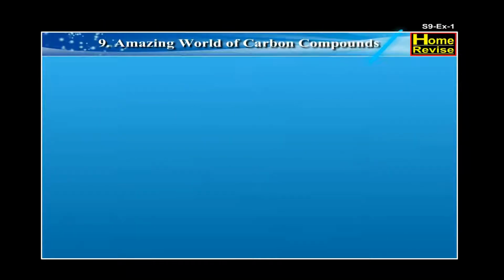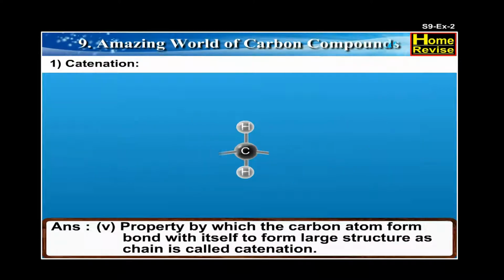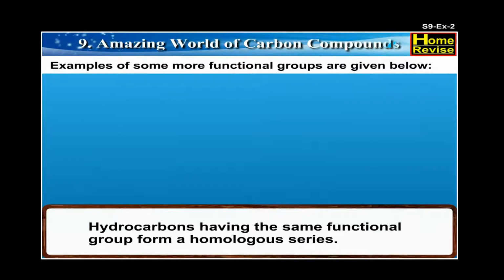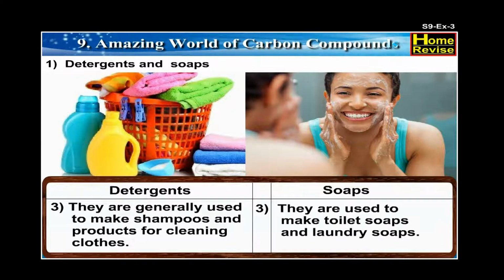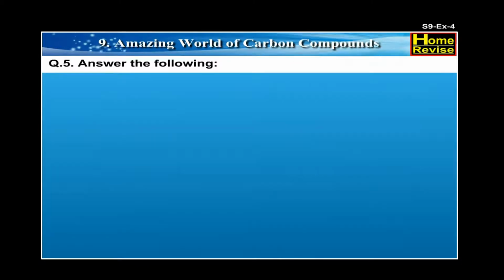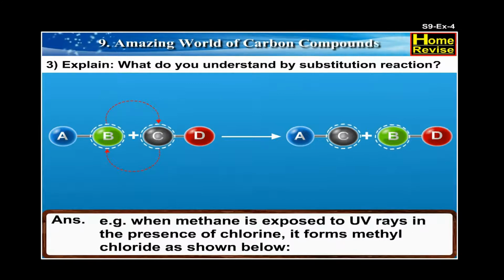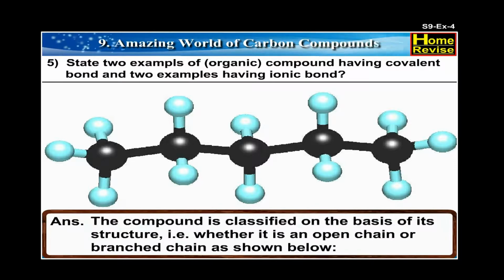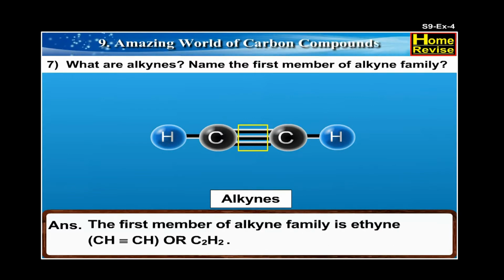Amazing World of Carbon Compounds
Compounds of carbon are defined as chemical substances containing carbon. More compounds of carbon exist than any other chemical element except for hydrogen. Organic carbon compounds are far more numerous than inorganic carbon compounds. In general bonds of carbon with other elements are covalent bonds.